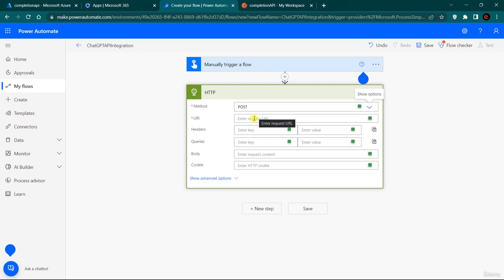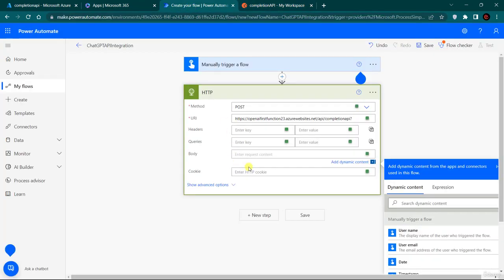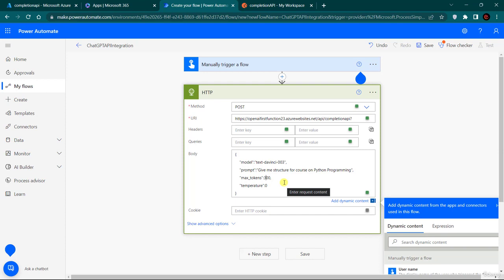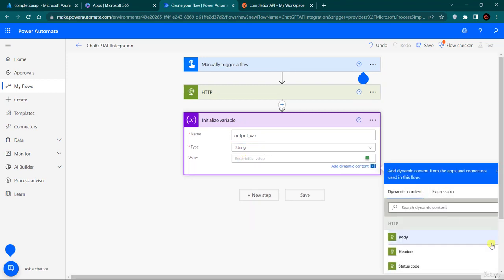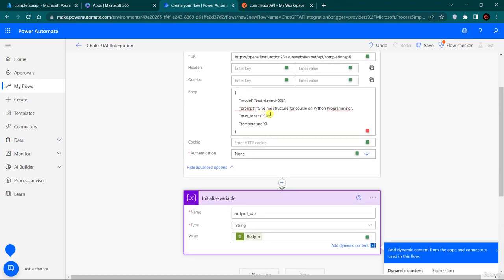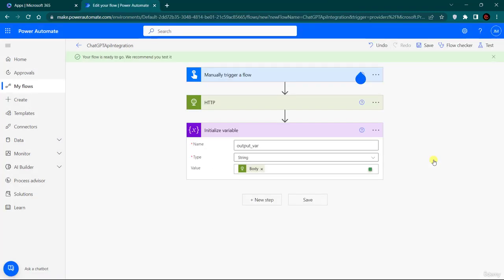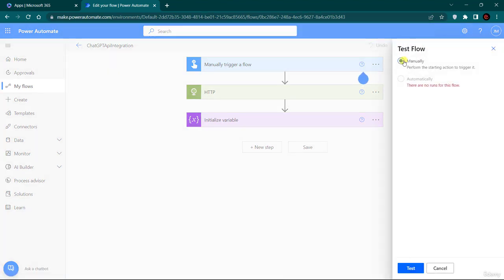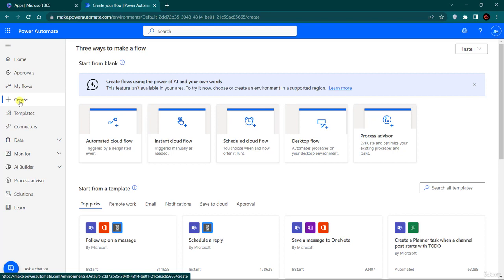Add OpenAI ChatGPT to HTTP Request (2024)